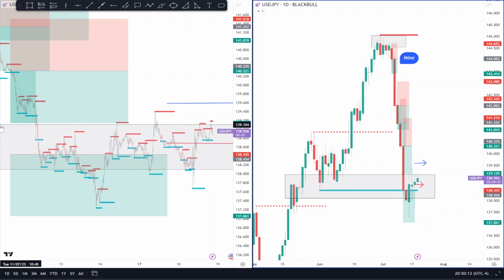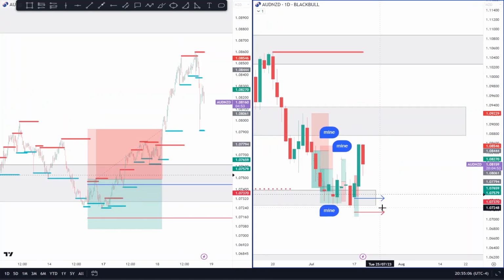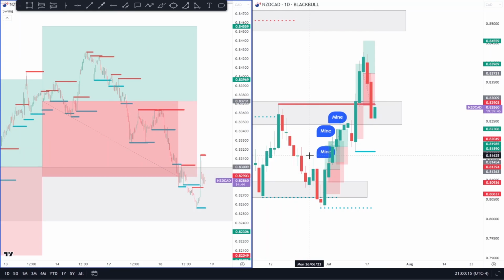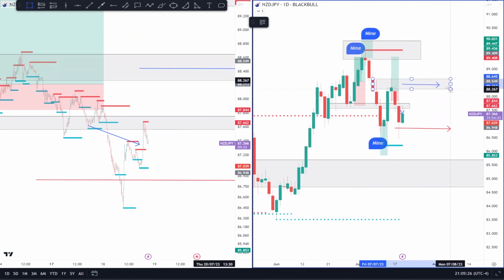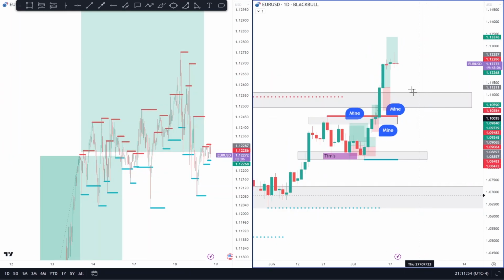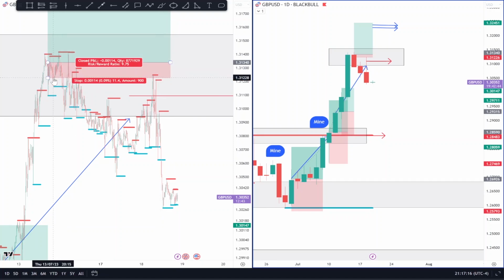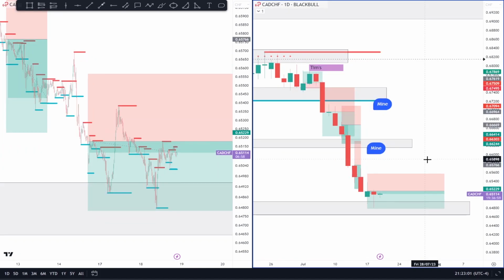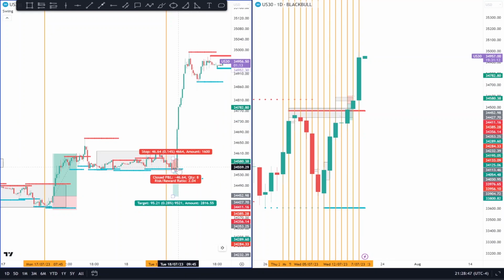Trading 28 Forex Pairs Live With Simple Price Action Strategy (Today, 19 July 2023)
I aim to upload daily videos of my trades and share with you all my strategy, entries, exits and risk management.

I hope as aspiring traders just like me you can benefit from these series.

Ad astra per aspera

Forex trading carries risks of volatility and potential losses. Past performance does not guarantee future results. By accessing the videos, you accept responsibility for your trading decisions. Seek professional advice and only trade with disposable capital. No profit guarantees exist in forex trading.